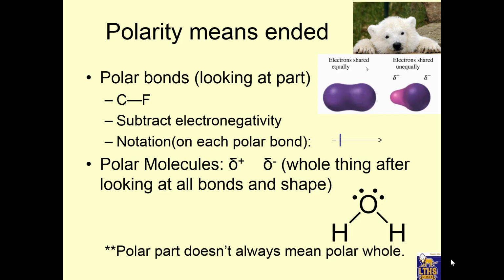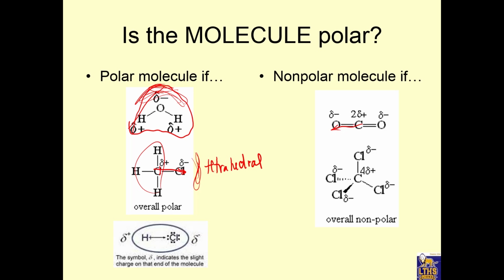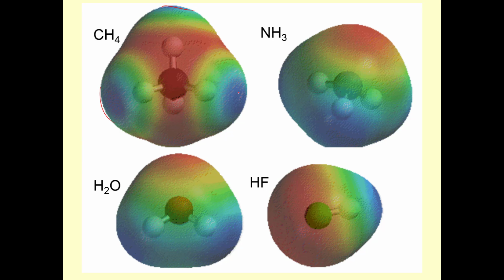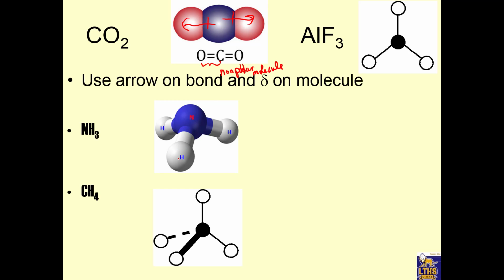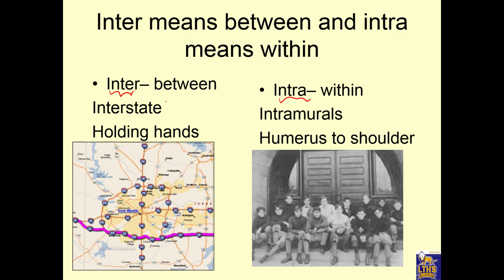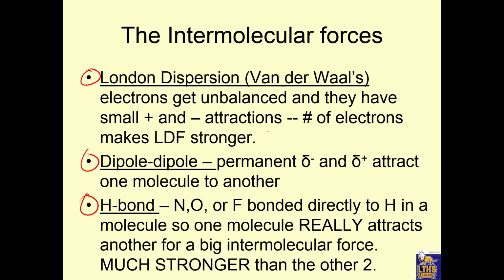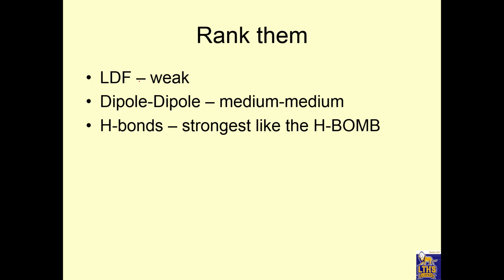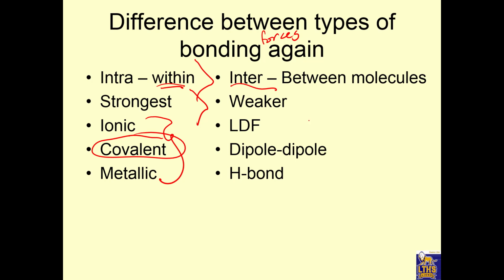LTHS CHEM PPT 3.3 Polarity of Molecules and IM Forces HARBIN